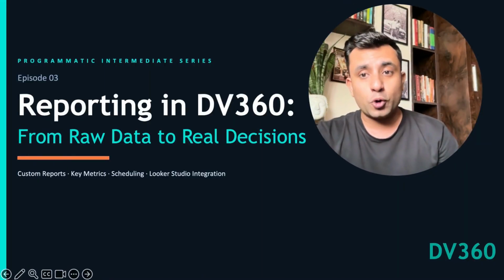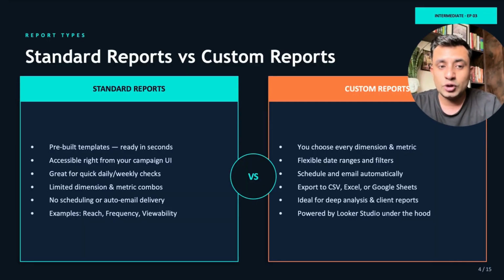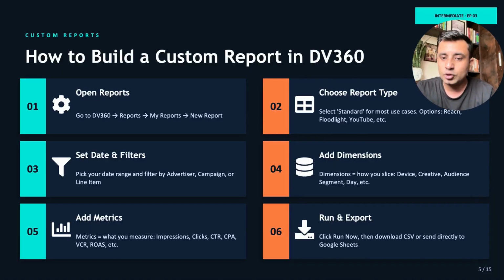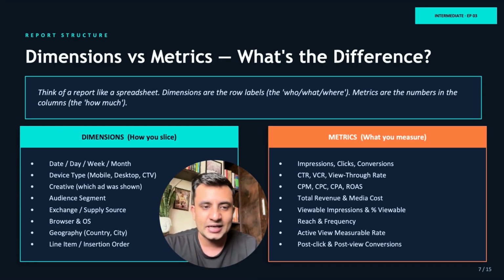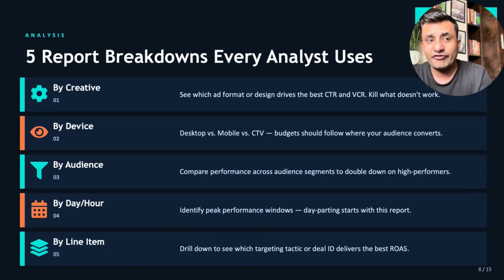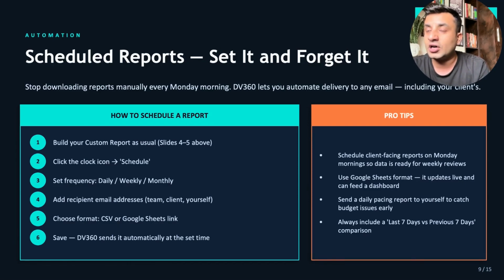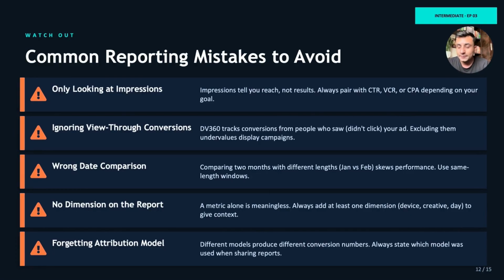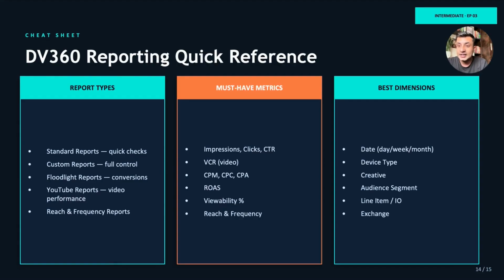DV360 Reporting Explained | Programmatic Intermediate Ep. 3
In Episode 3 of our Programmatic Advertising Intermediate Series, we break down DV360 Reporting — the backbone of data-driven decision making in digital marketing.

Learn how to transform raw campaign data into actionable insights using Custom Reports, Key Metrics, and Looker Studio dashboards.

🚀 What You’ll Learn:

00:00 Introduction & Reporting in DV360 Overview
00:35 Why Reporting Matters in DV360
01:46 Standard Reports vs Custom Reports
03:25 Looker Studio Overview
03:43 How to Build a Custom Report in DV360
04:19 Dimensions vs Metrics Explained
04:52 Key Metrics Every Marketer Should Know
05:55 Understanding Dimensions vs Metrics
06:42 Most Common Reporting Dimensions
07:57 Essential Metrics to Include in Reports
08:28 Five Report Breakdowns Every Analyst Should Use
09:45 Scheduling Reports in DV360
10:17 Reporting Automation Pro Tips
10:53 DV360 + Looker Studio Integration
11:33 Attribution in DV360 Reports
12:06 Common Reporting Mistakes to Avoid
13:16 Analyst Reporting Shortcuts & Best Practices
14:20 DV360 Reporting Quick Reference Guide
15:16 Key Takeaways
15:44 Next Video Preview: Audience Targeting Deep Dive
15:51 Final Thoughts & Closing Remarks

💡 Whether you're an aspiring programmatic analyst or already working in digital marketing, this video will help you analyze performance, optimize spend, and prove ROI effectively.

📊 Stop guessing. Start reporting like a pro.